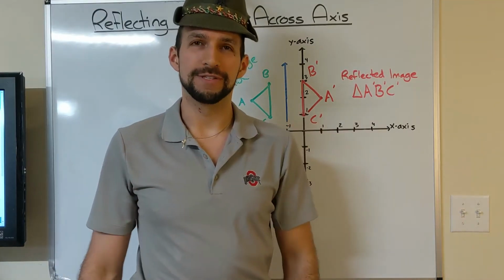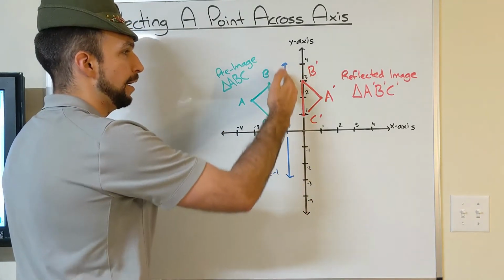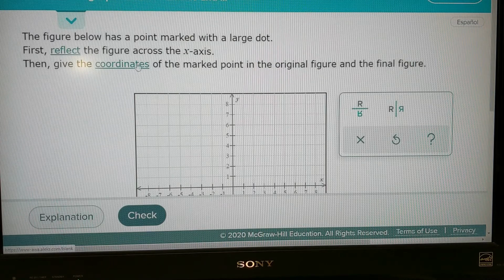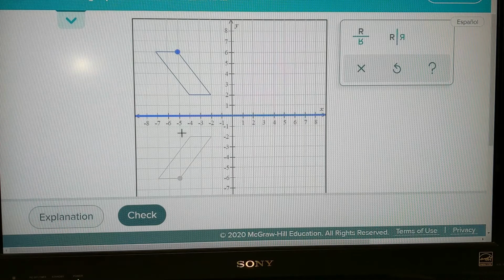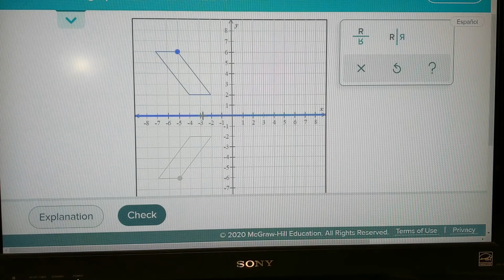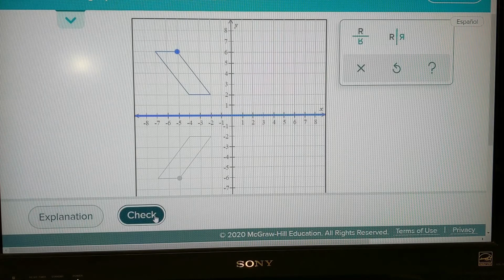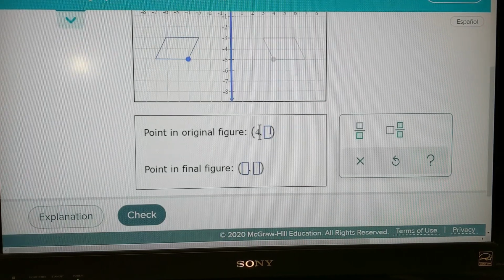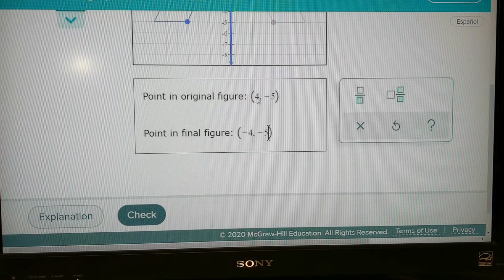Math in Silly Hats Ep14 ALEKS Reflecting Across an Axis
Audio/Video Credit: The Price is Right - Cliffhanger